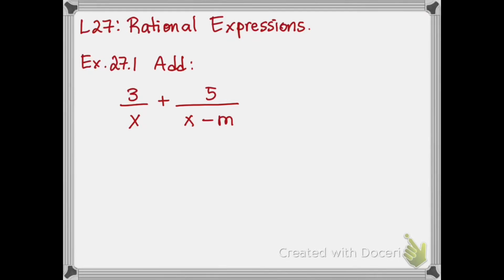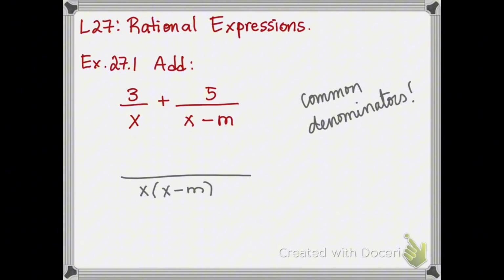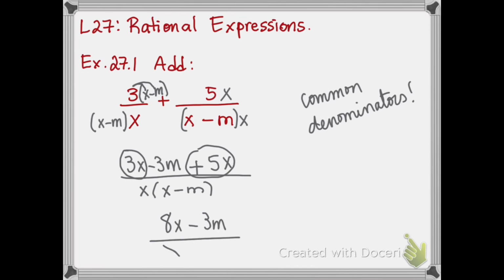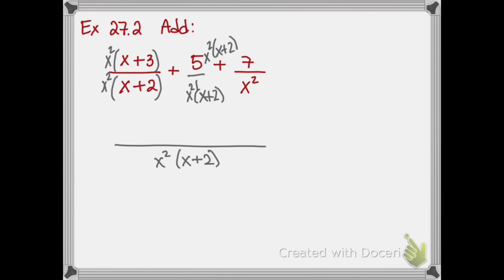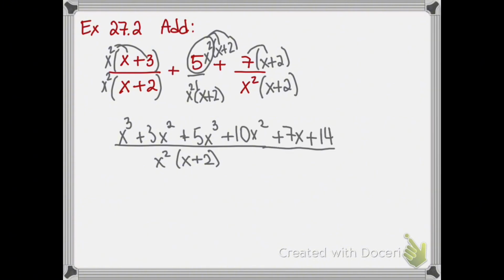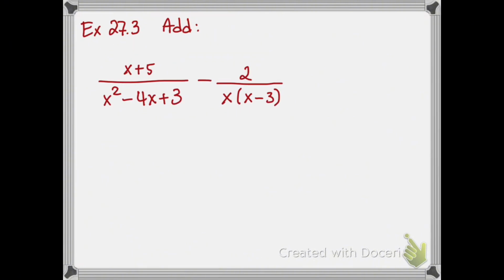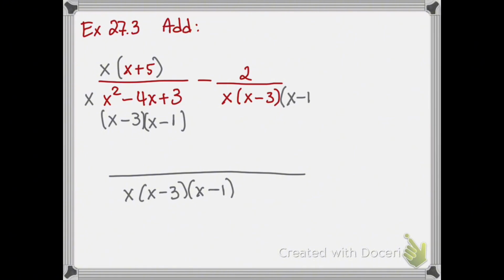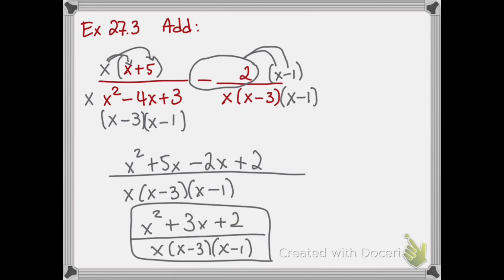Saxon Algebra 2: Lesson 27